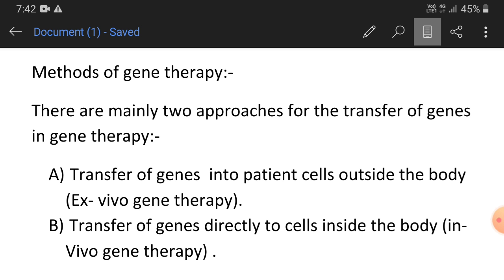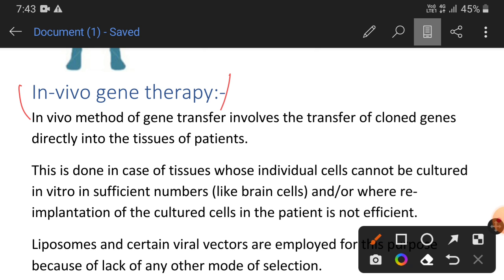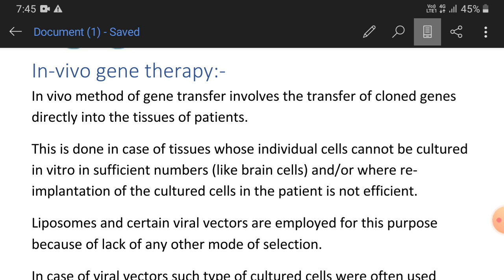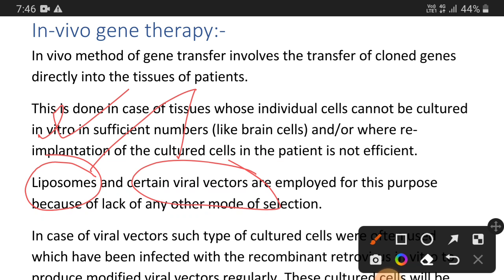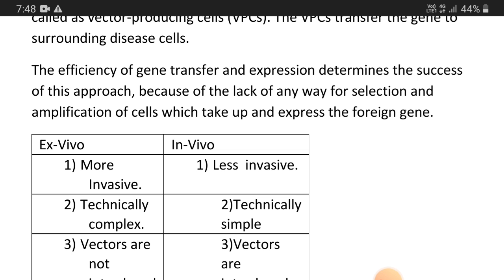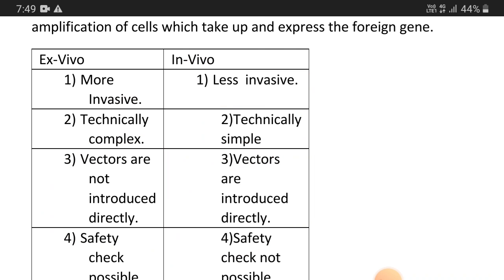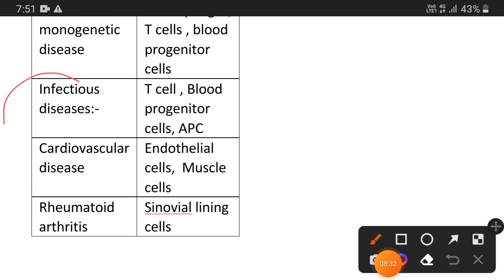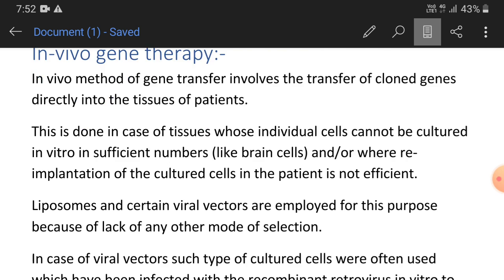Invivo gene therapy